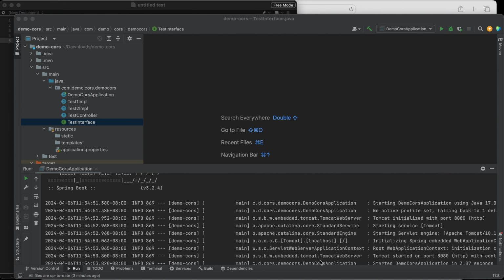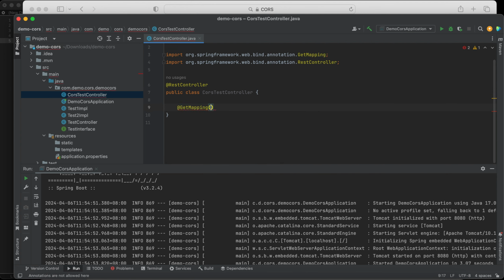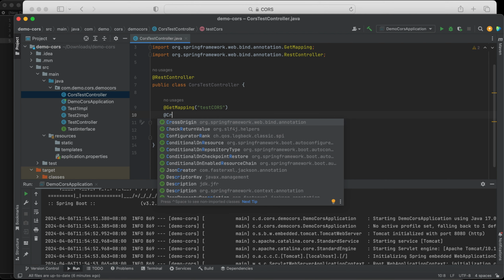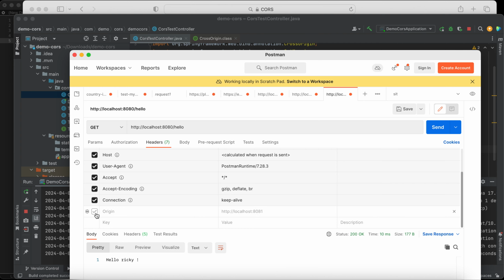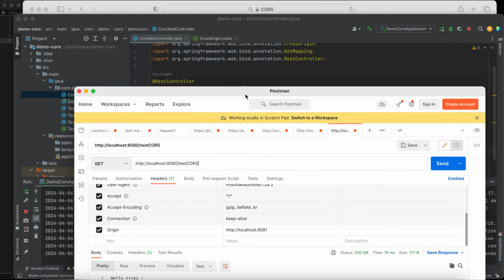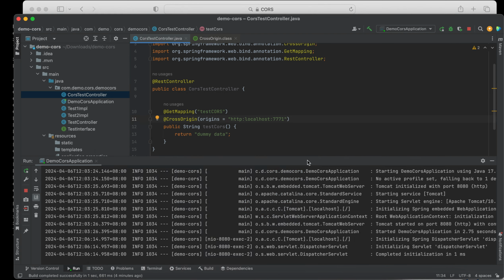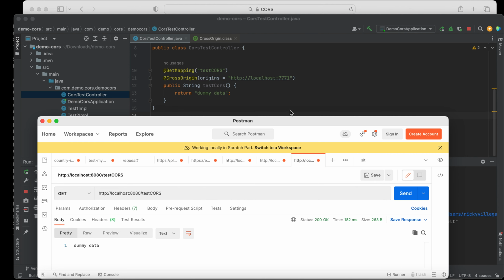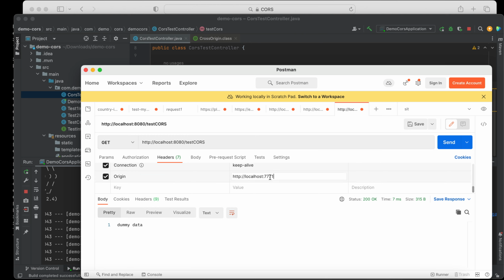Cross Origin Resource Sharing (CORS) + Spring Boot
public class CorsTestController {

    public String testCors() {
        return "dummy data";